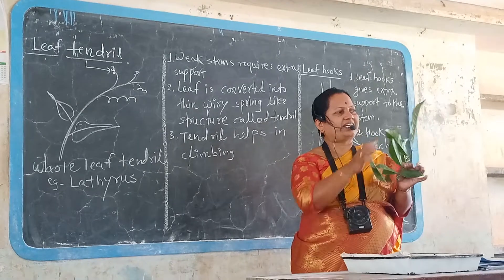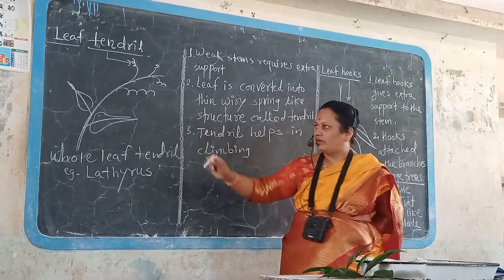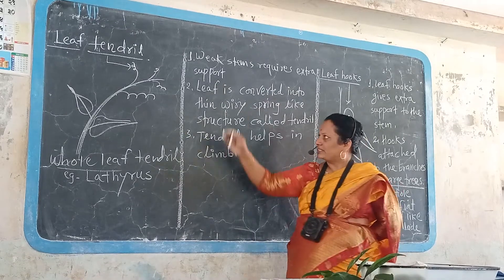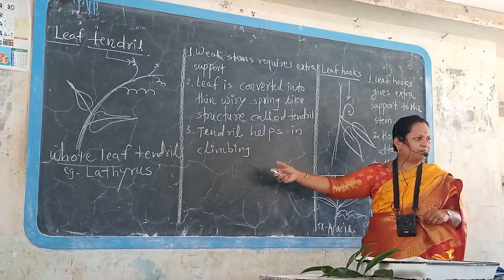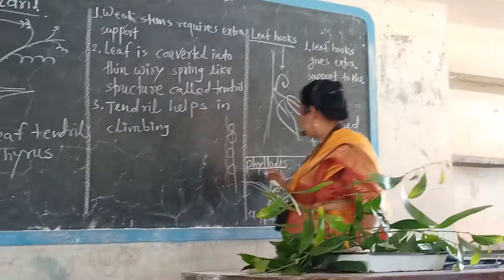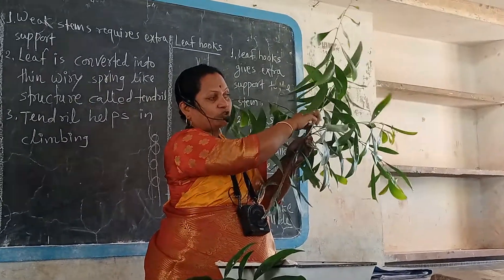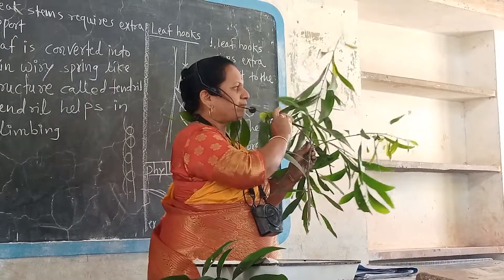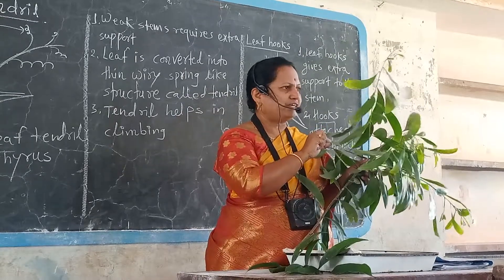Leaf tendril leaf hook